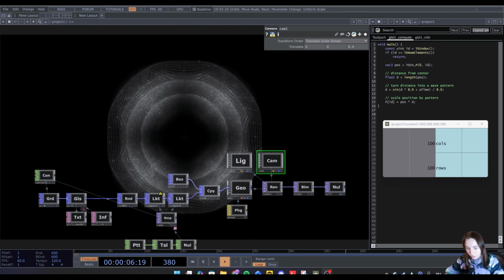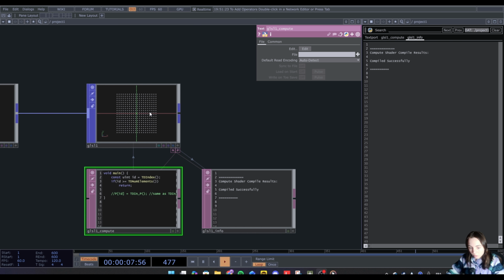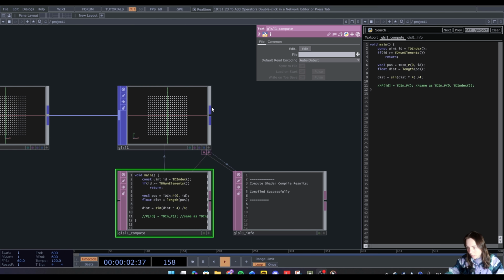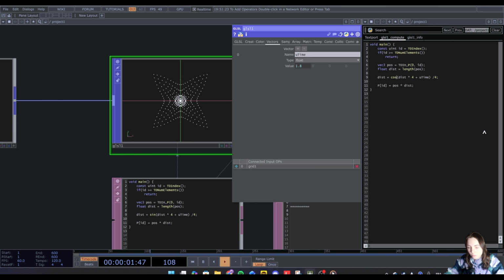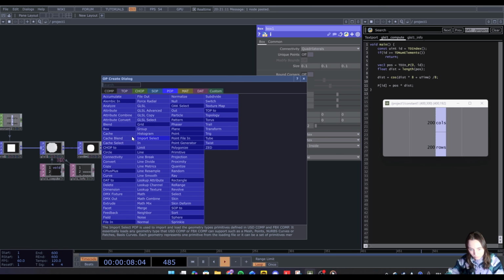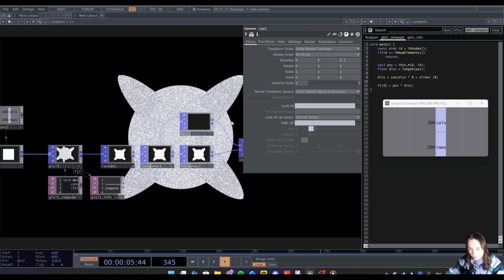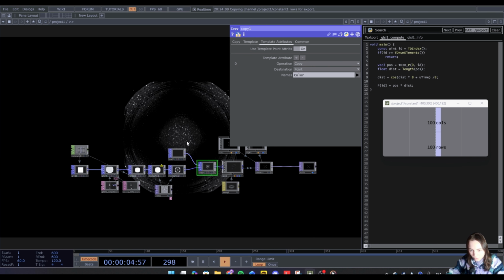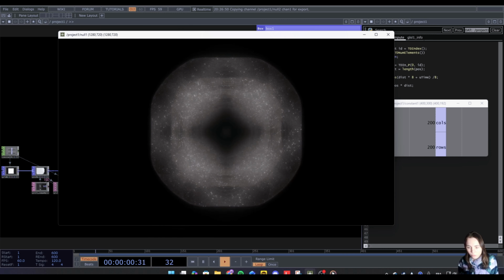TouchDesigner Tutorial : Your First GLSL Pattern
In this video, we build a simple animated 3D pattern using GLSL POP in TouchDesigner.